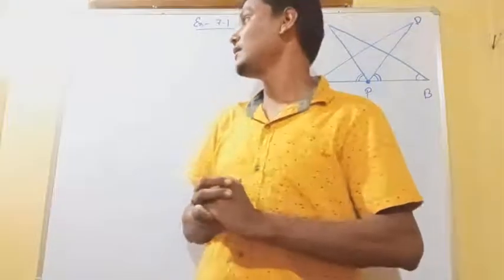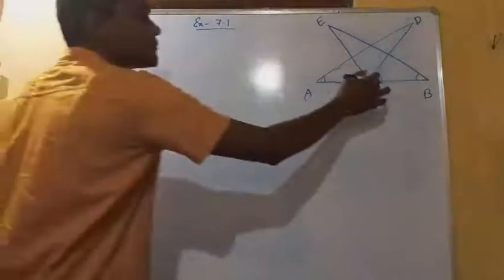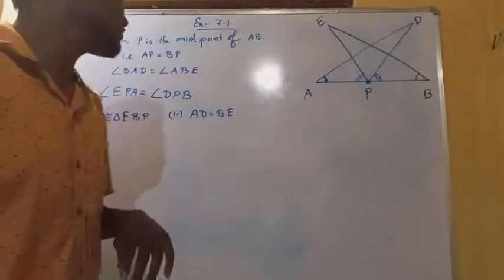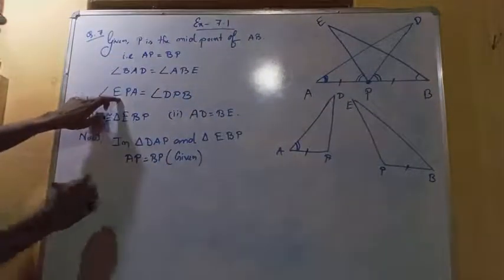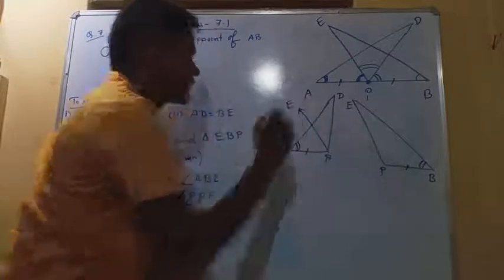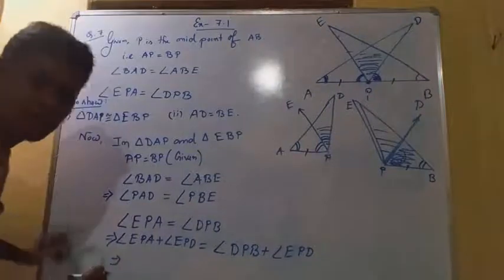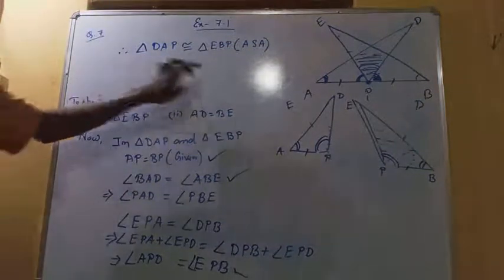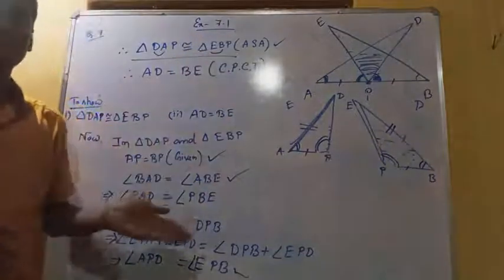triangles Ex 7.1 qsn7